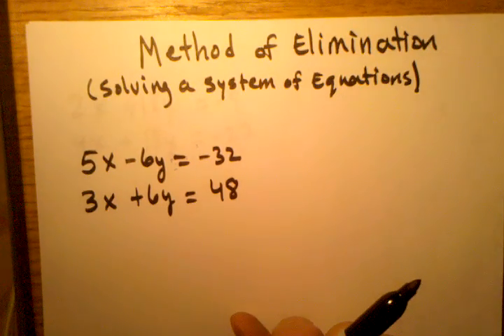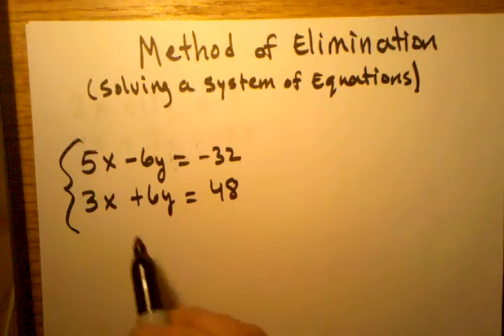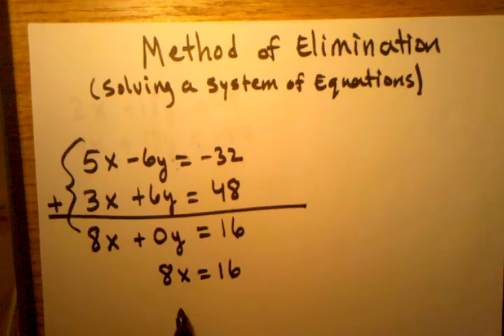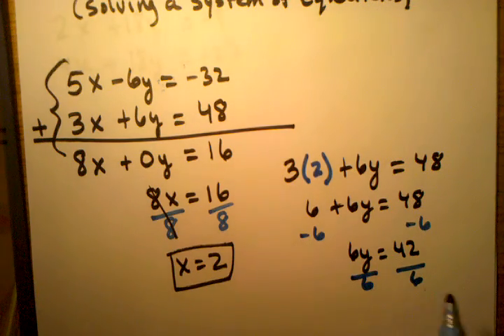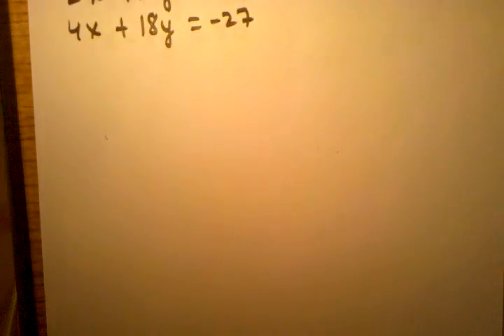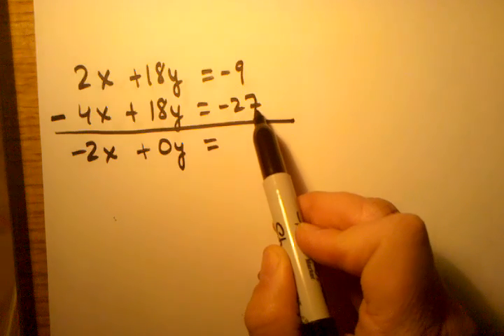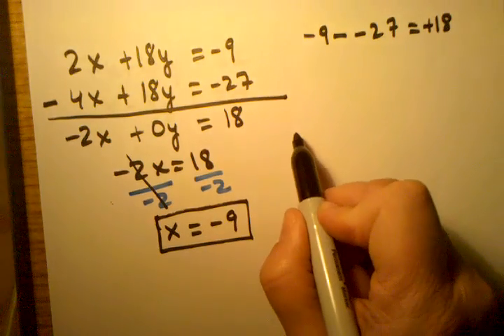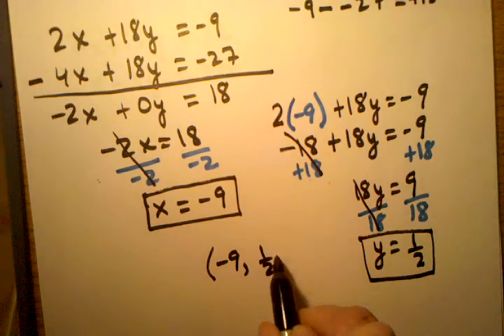Method of Elimination Part 1 of 2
Solving a system of equations using the method of elimination